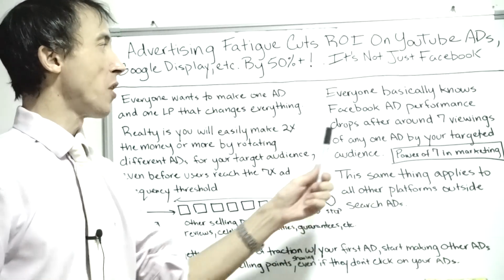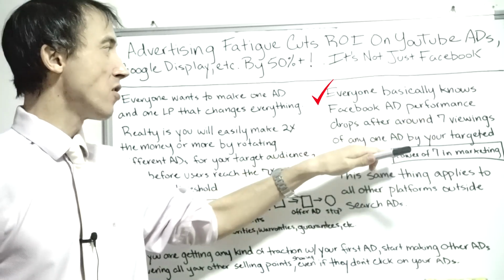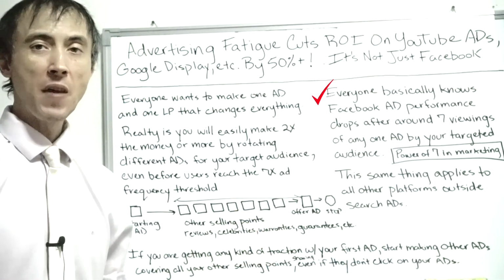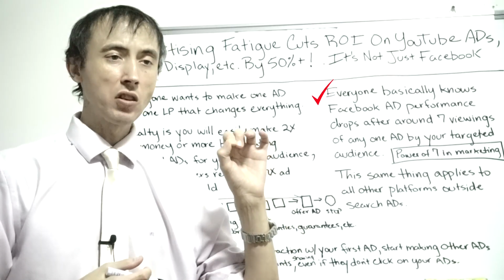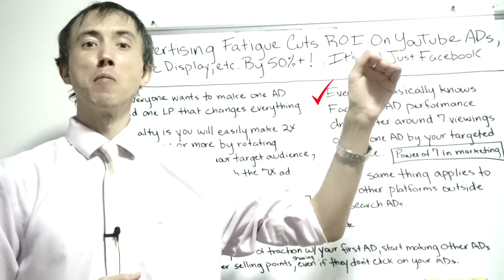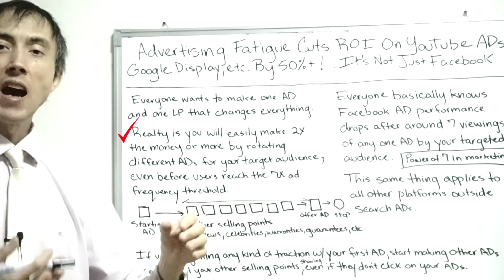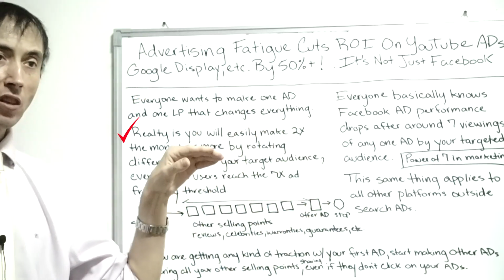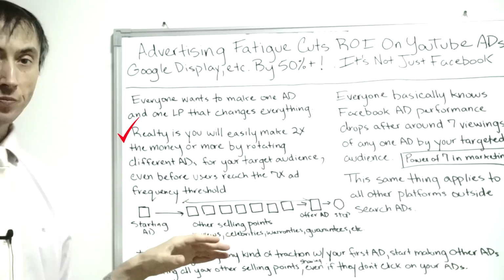Advertising Fatigue Dramatically Cuts ROI On YouTube, Google Display By Over 50%, Not Just Facebook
😩💤🚫Advertising fatigue happens when the audience your advertising to gets tired of seeing your same ads too many times in a row.
This concept will make your ad campaigns not profitable not only on Facebook, but even more so on Google Display, and even YouTube if you are not careful.⚠️💡

2:52 Facebook Ads Performance drops after 7 viewings
7:38 Everyone wants to make one Ad and one LP that change everything
9:05 Make 2x money or more by rotating different Ads
11:19 Starting Ads

  advertising fatigue, YouTube advertising, Google Display advertising, ad exhaustion, ad burnout, diminishing returns, ad frequency, ad saturation, What is advertising fatigue?, How does advertising fatigue affect ROI?, How does advertising fatigue impact YouTube and Google Display ads?, Is advertising fatigue only a problem on Facebook?